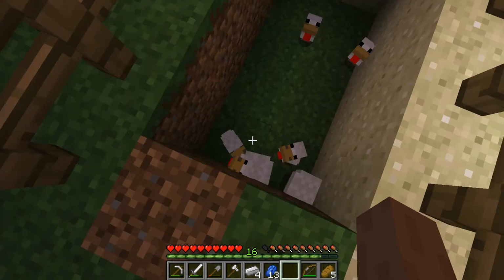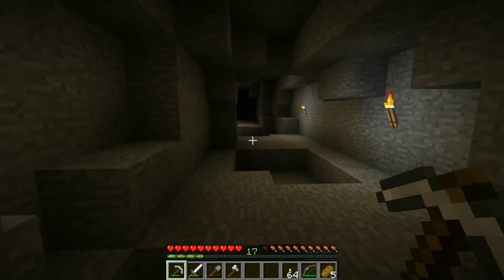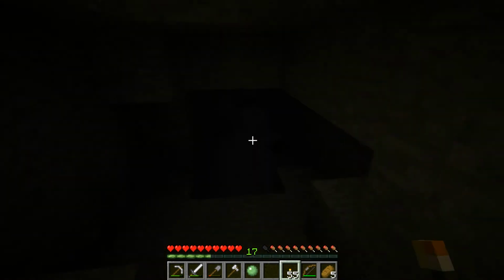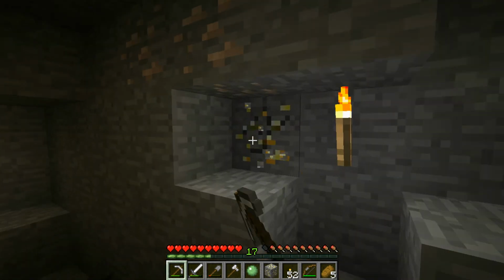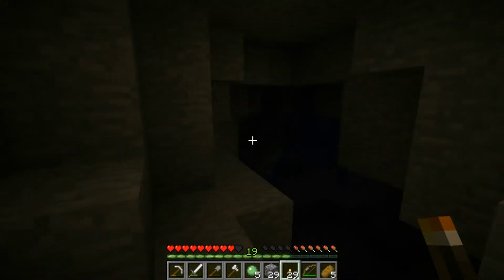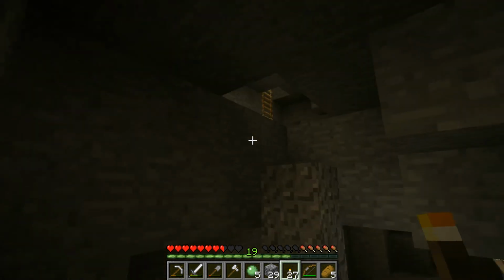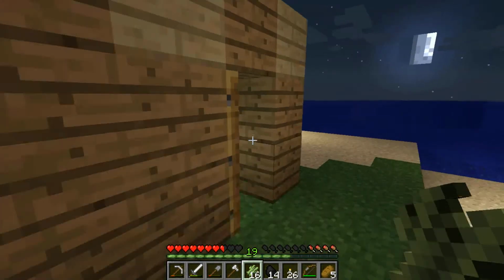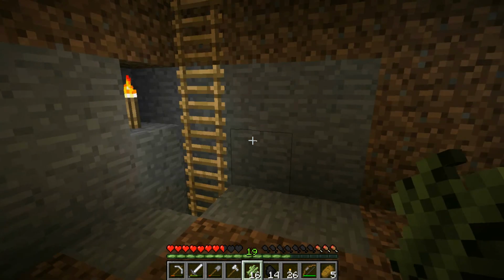Gypsy Blair's Minecraft Amatuer Hour Ep. 4 - Punked by Rod Serling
Strange things are a foot in Minecraft.